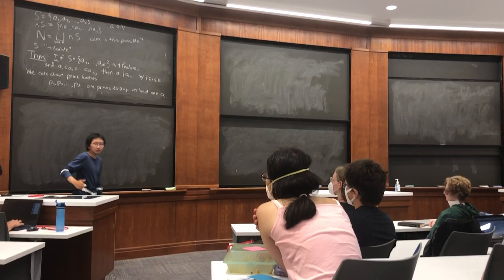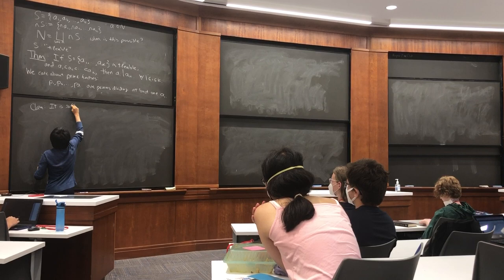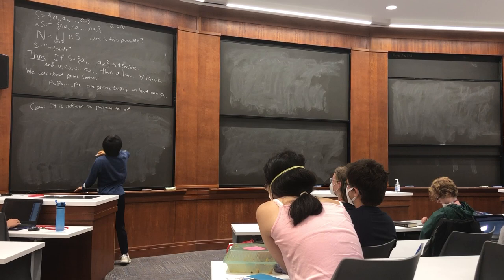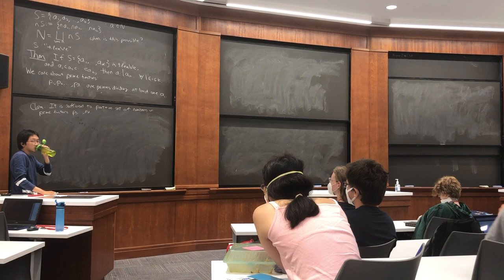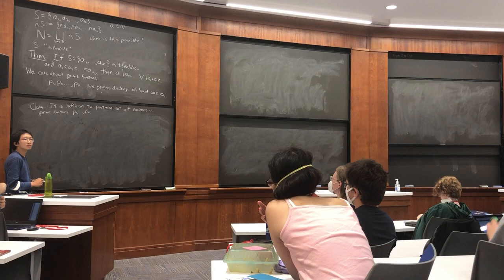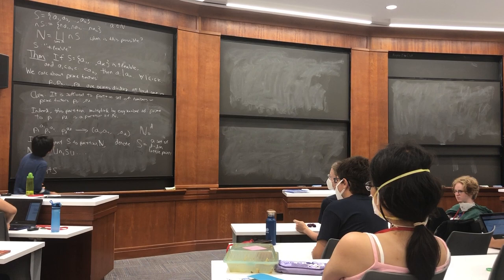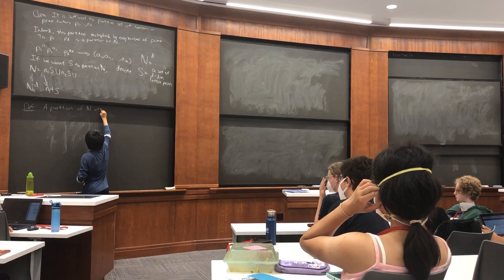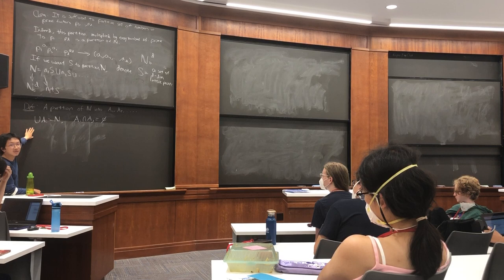Justin Lee Math Camp Lecture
Special class based on the conjecture